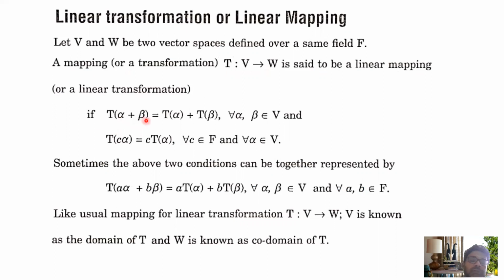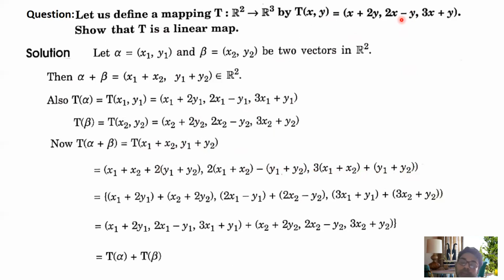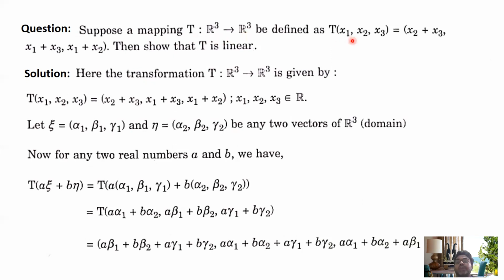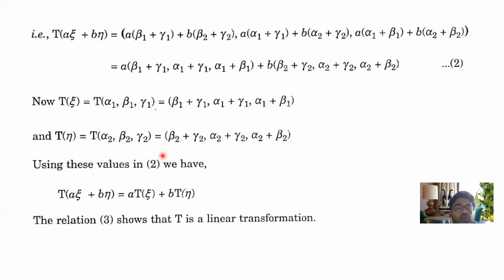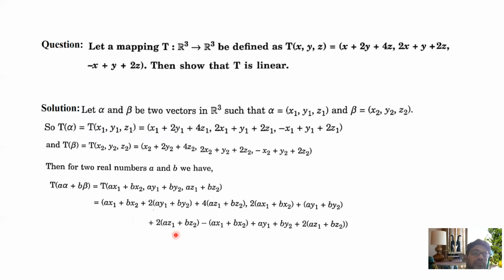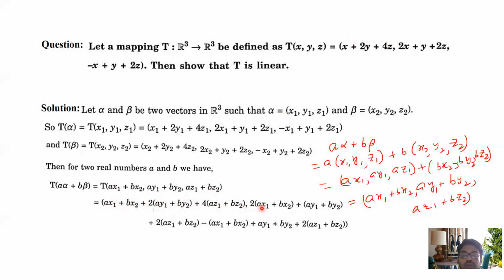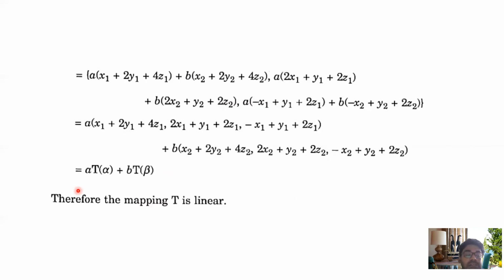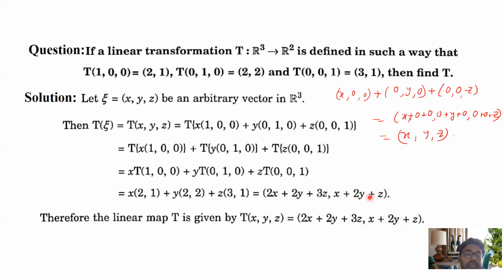BSM-101 AEC 2 7 5493 Lecture 5 Module No 4 Linear Transformation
"Module-4 Vector Spaces: Vector Space, linear dependence of vectors, Basis, Dimension; Linear transformations (maps), Range and Kernel of a linear map, Rank and Nullity, Inverse of a linear transformation, Rank-Nullity theorem, composition of linear maps, Matrix associated with a linear map."